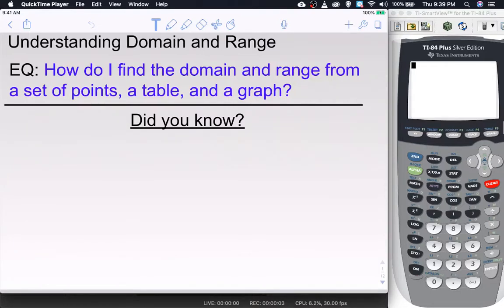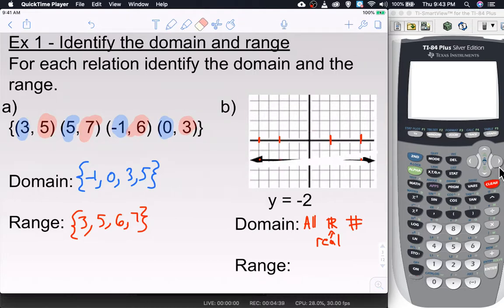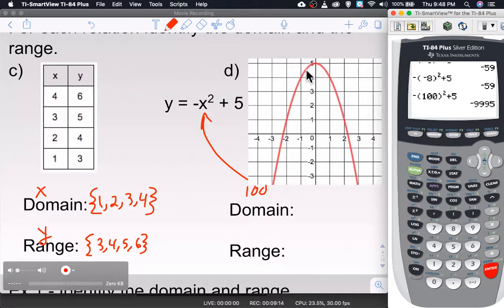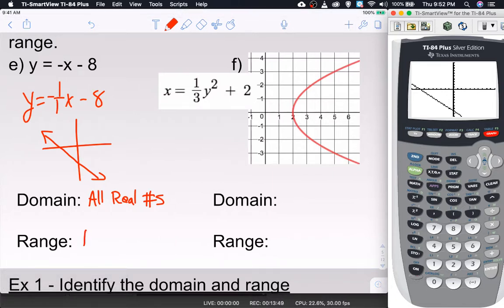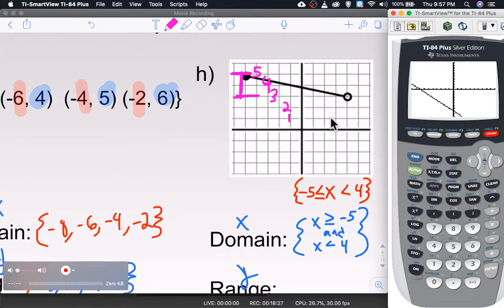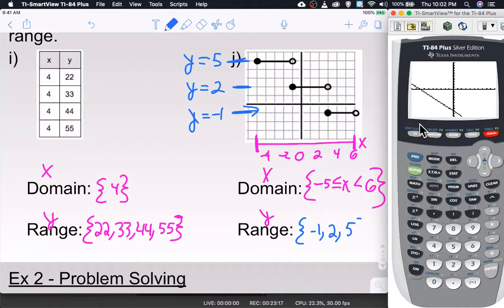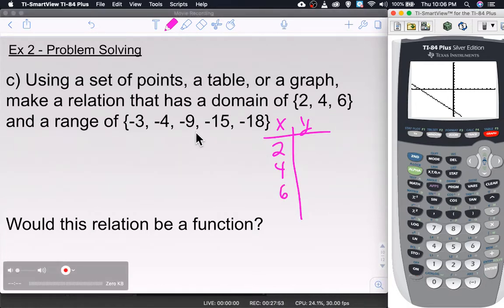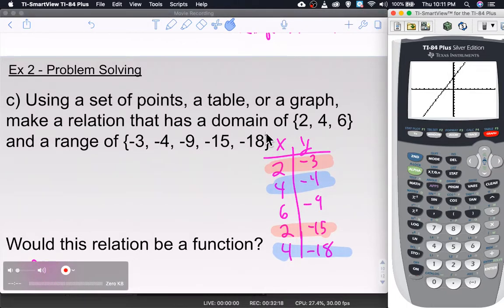Understanding Domain and Range